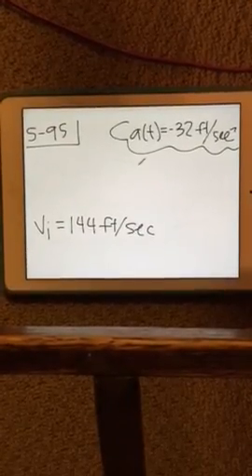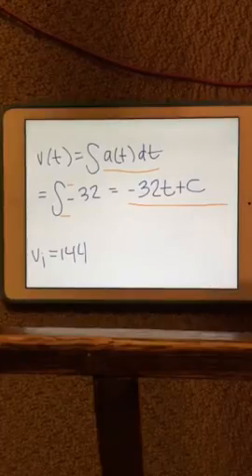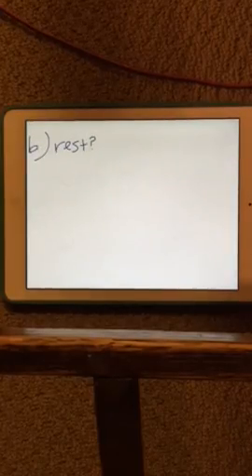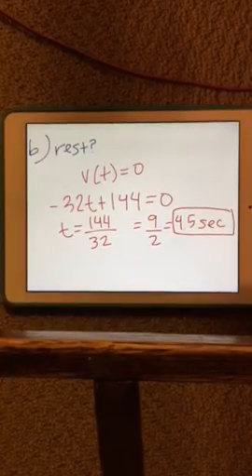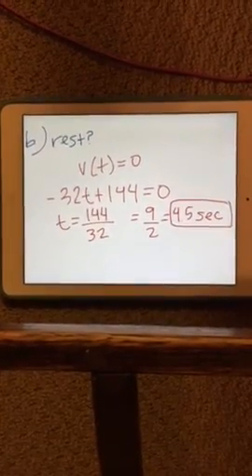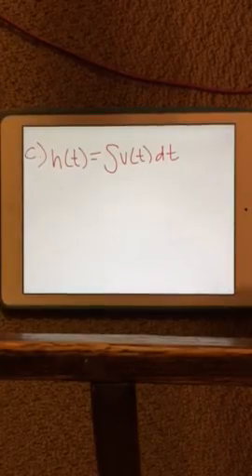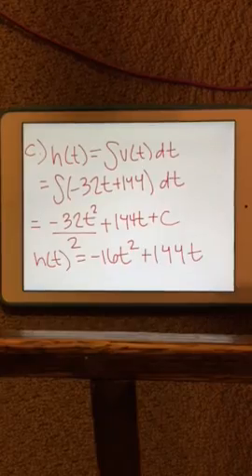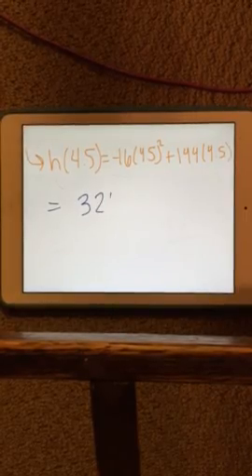CPM Calculus 5-95 - Using calculus to describe a ball in motion (AA)